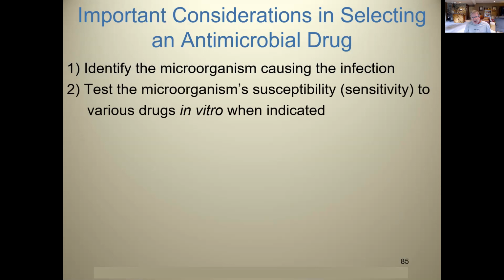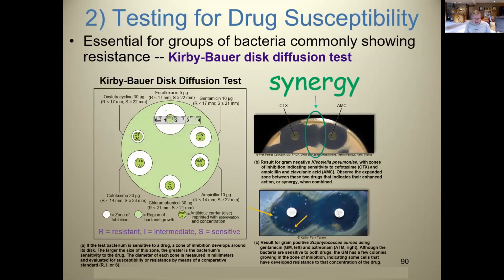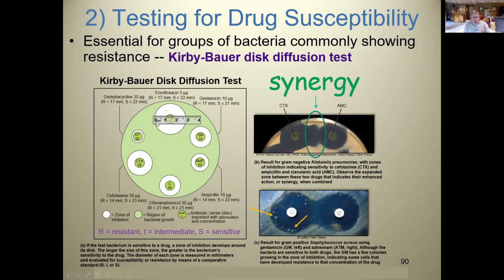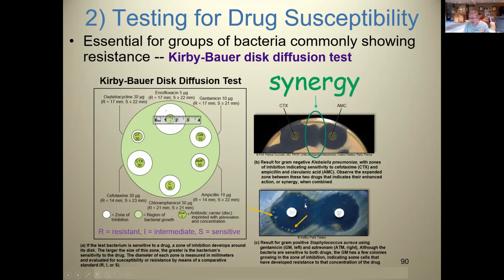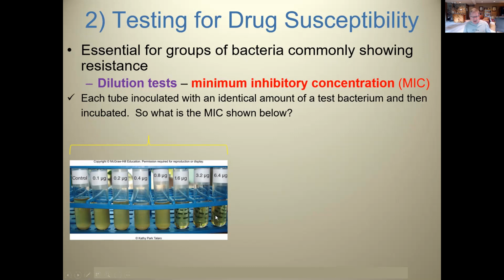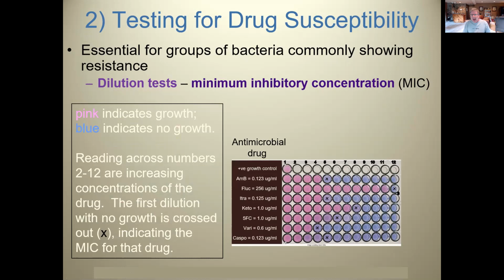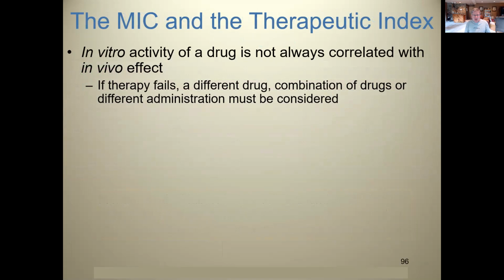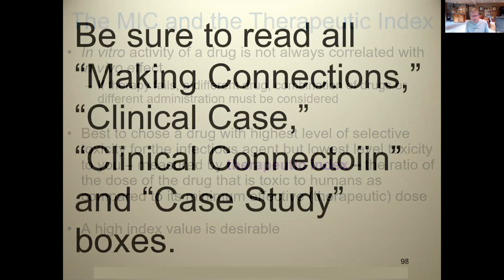Ch. 12 - Drugs, Microbes, Host -- The Elements of Chemotherapy (4 of 4)